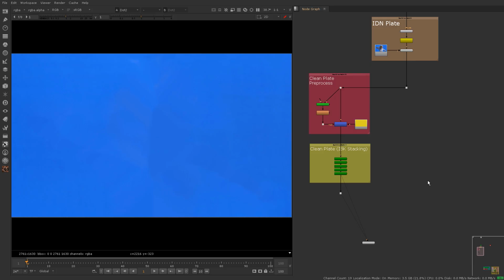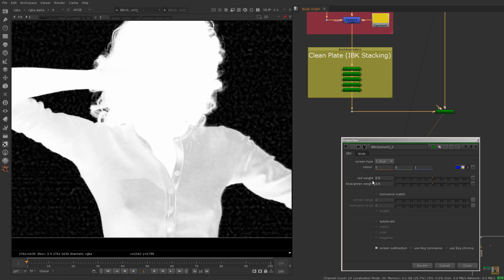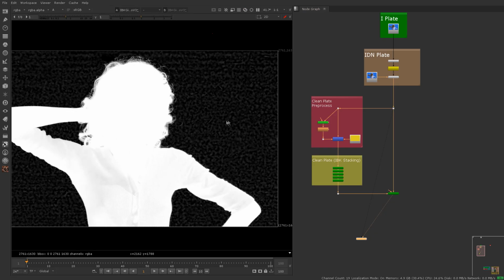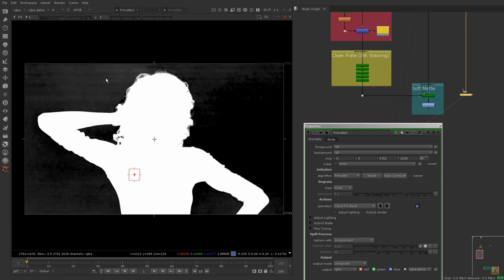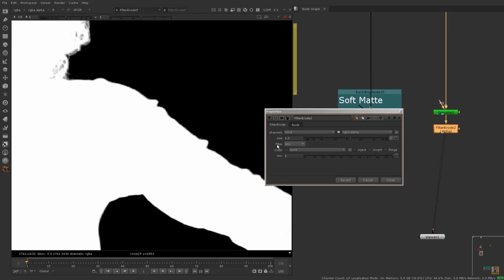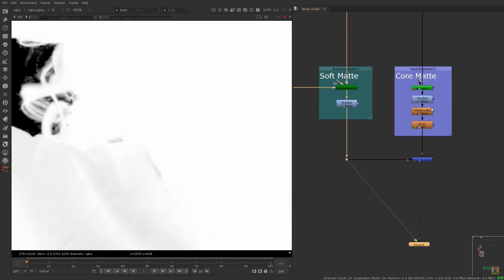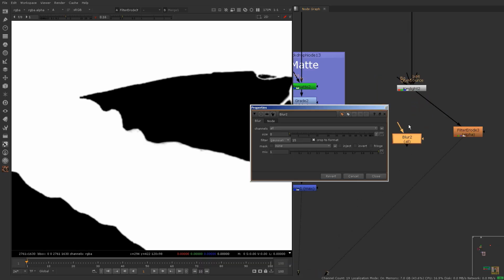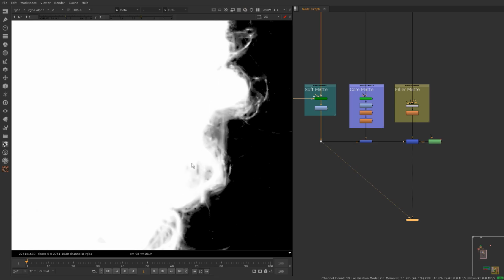4_4. Keying - Soft Matte, Core Matte, Filler Matte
Ready to craft seamless visual effects that rival Hollywood blockbusters? Nuke Compositing Masterclass: Keying - Part 2 is your gateway to mastering advanced Nuke techniques and real-world workflows used by top VFX studios. Building on Nuke Compositing Masterclass: Keying - Part 1’s foundations, this course prepares you for professional challenges—and gets you complete production ready in world of Feature Film VFX and Compositing.

What You’ll Master:
- Screen based keying focusing on various proprietary, Expressions and manual keyers within Nuke.
- From Fundamental foundation to the green screen blue screen comparison toward exploring advanced Color difference, 3D and Channel difference keyers.
- Implementing real world Keying Production strategy interconnected with Preprocessing the Clean plate, Inverse color clean plate techniques, Plate preparation process, stacking workflow with applying production workflow and techniques to craft a high-end composite.
- We will dive into distributed approach on Keying workflow, Non-destructive spill suppression. This step is most essential for seamlessly blending the various layeres of composite together.
- You will explore most recommended Lightness value driven HSL additive keying for recovering details lost during Keying process. In next process, we will work with BG to FG light integration, Foreground processed despill, Soft despill, Core despill, edge despill, Making powerful despill from equations and many high advanced VFX Studio strategy.
- This course will equip you with the skills to confidently stand out in any shot or sequence that is given to you, regardless of how complicated or challenging it is. Whether your goal is to work for a big studio or to produce stunning sequence as a freelance artist, this course will give you the workflow and techniques you need to make an impression.

Enroll in Part 2, (Module 1 and 2) now with lifetime access to hours of lessons and course materials to be ready for Module 3 High-Advanced Project Section!

1. Nuke Compositing Masterclass: Keying - Part 2, Module 1 (17 Hours)

2. Nuke Compositing Masterclass: Keying - Part 2, Module 2 (11 Hours)

3. Nuke Compositing Masterclass: Keying - Part 2, Module 3 (Aprox. 9 Hours)